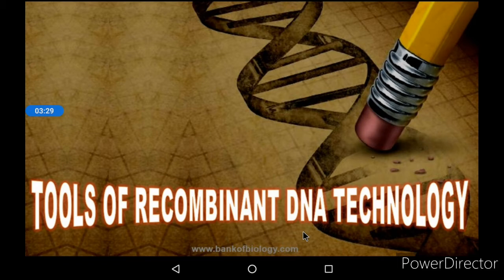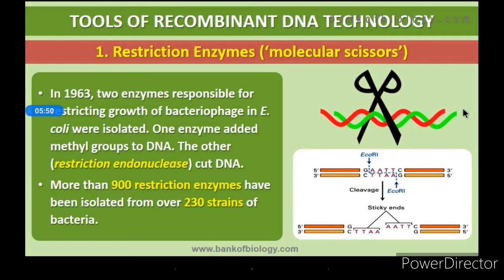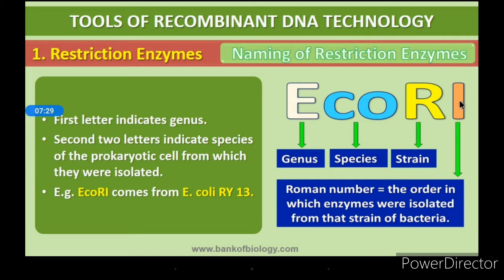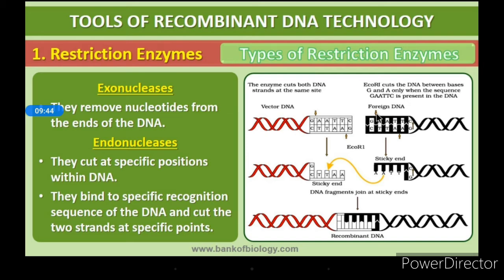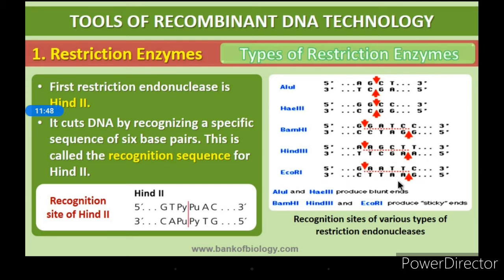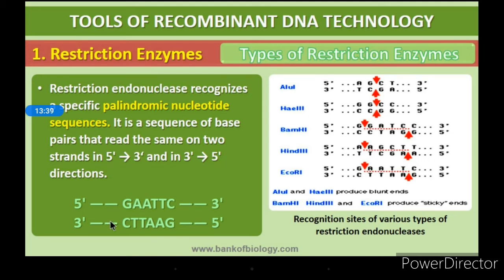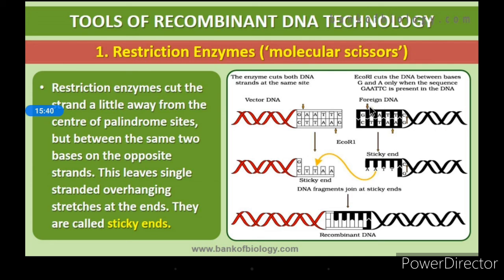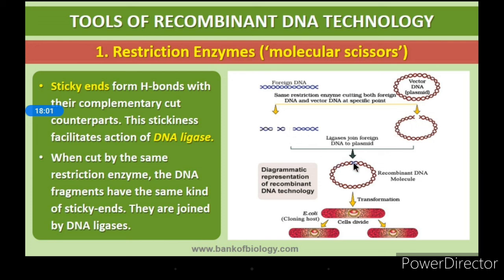CLASSXII-Biotechnology:Principles and processes-Tools of rDNA technology